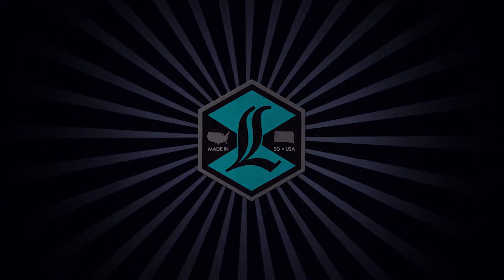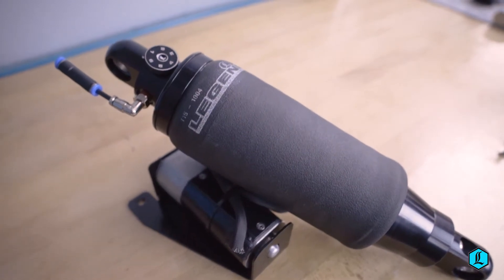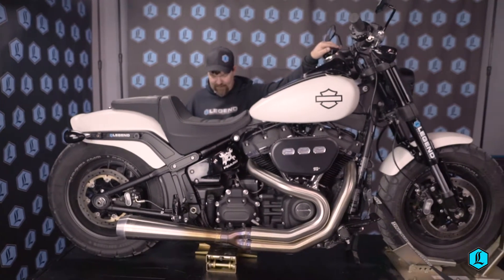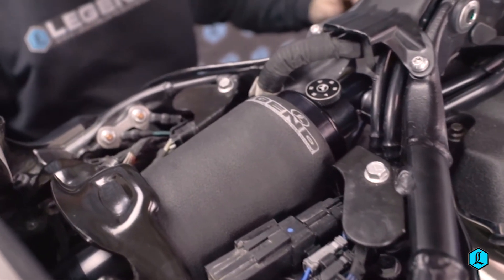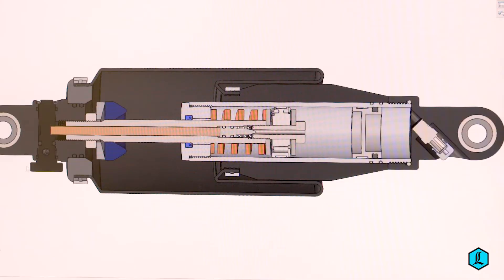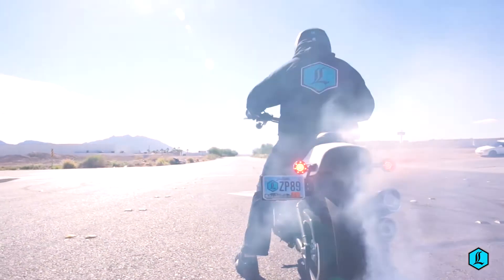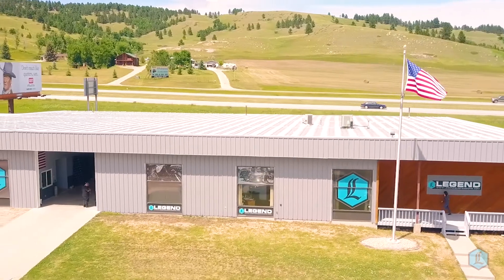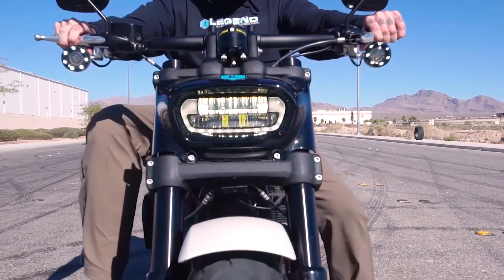Legend Suspensions - Harley M8 Air Rear Shock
Improve the handling of your Harley Davidson M8 Rear shock with and this high-performance air adjustable shock and no longer worry about bumps or potholes!